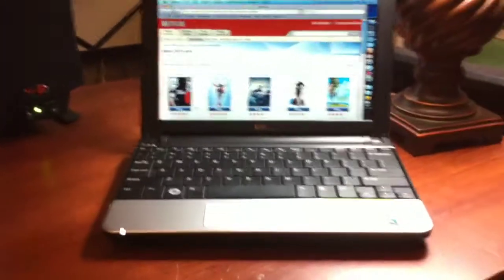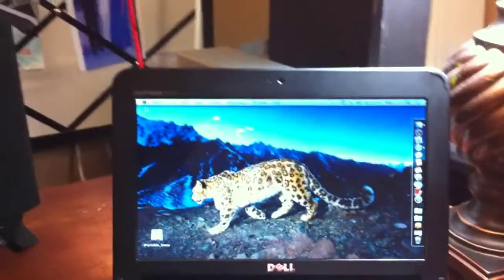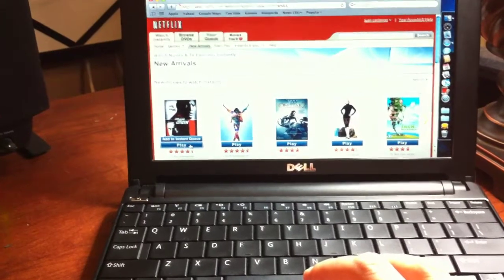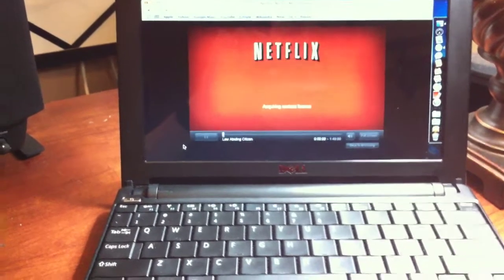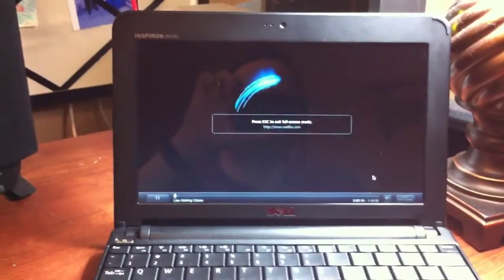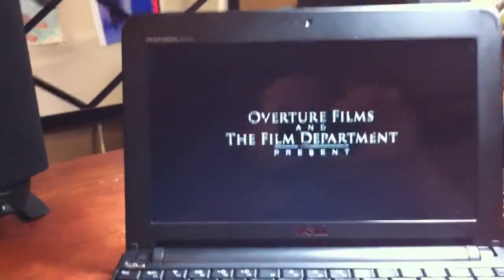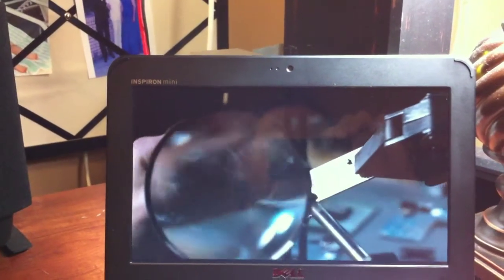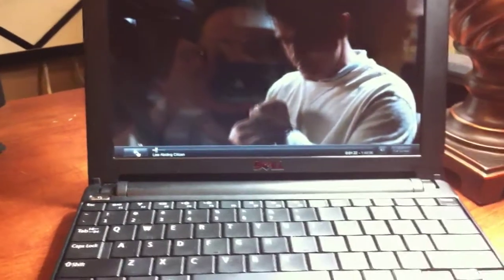Netflix streaming test Dell mini 10v OSX86 Mac OSX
Overall quality of Netflix streaming on this computer was not bad at all. Smooth video in window and in full screen. This little machine only has 1 GB of memory. I plan on doing the upgrade to 2 gigs and it should fly. Even if you leave it just as it is... it's a pretty sweet OSX netbook.